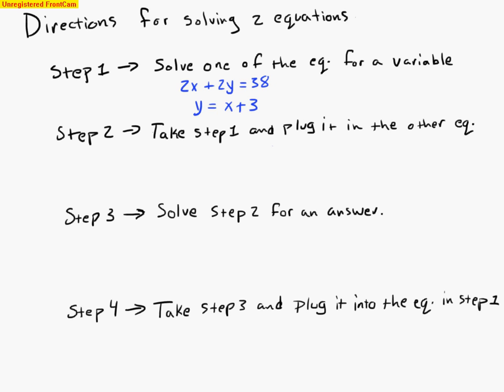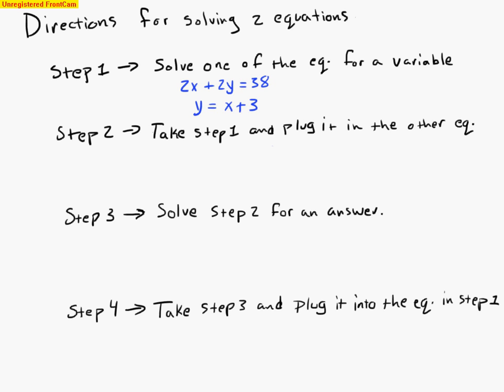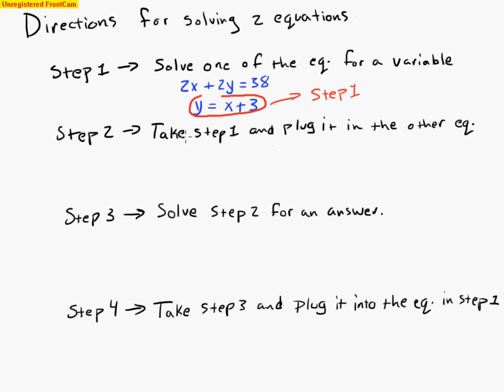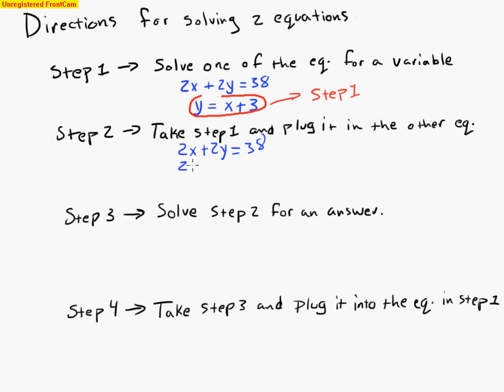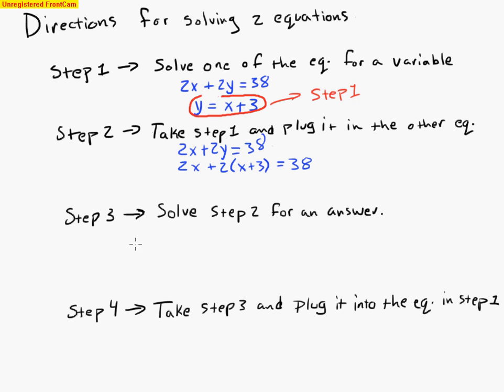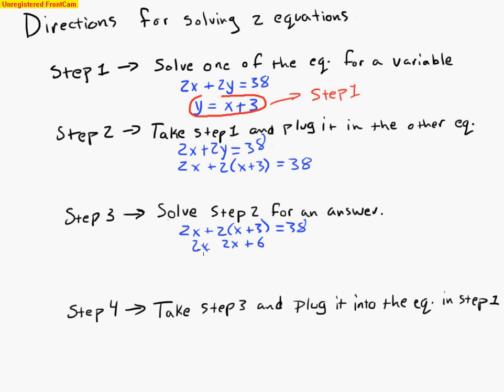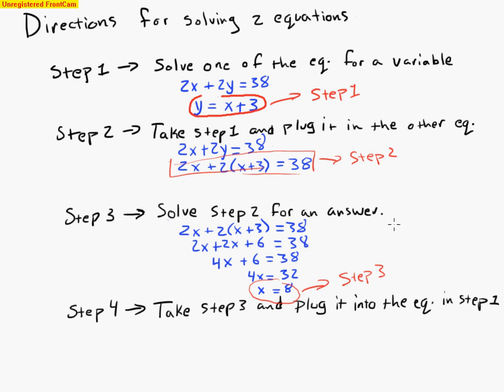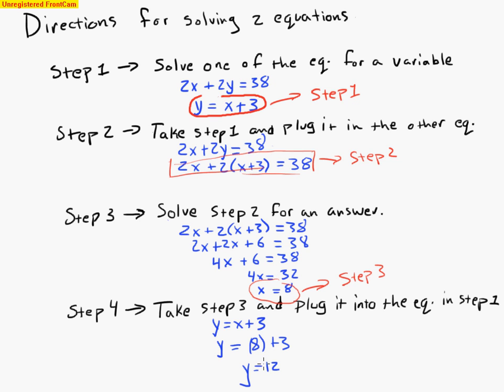steps to solve 2 equations